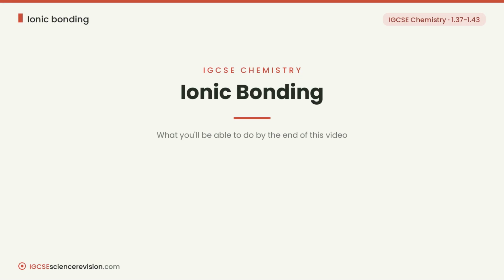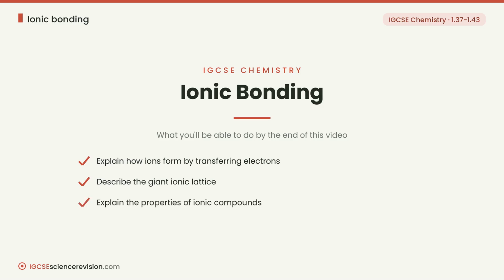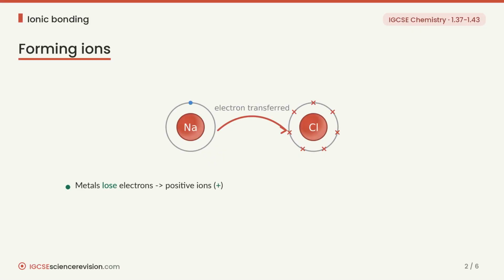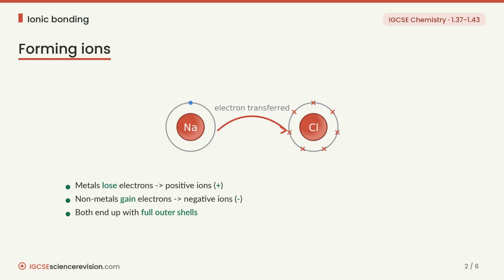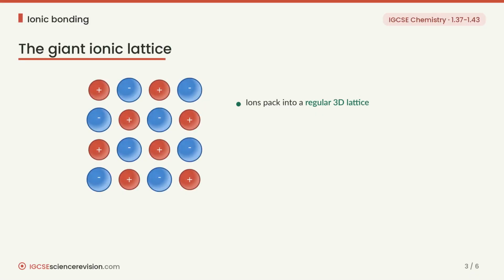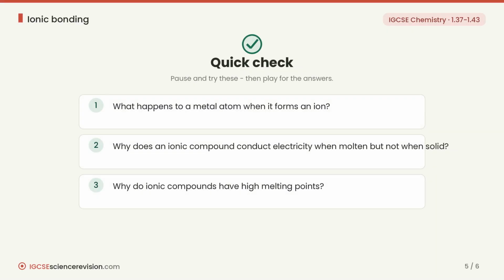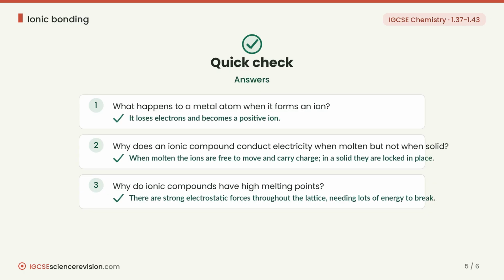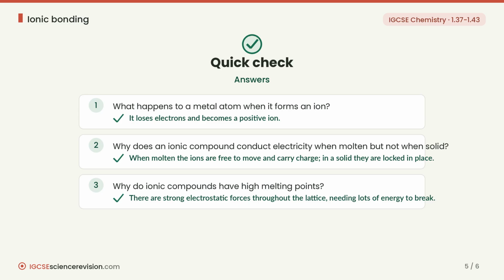Ionic Bonding | Edexcel IGCSE Chemistry Revision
Ionic Bonding | IGCSE Chemistry (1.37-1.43)

In this video we'll look at ionic bonding, part of your IGCSE Chemistry course. By the end, you'll be able to do three things.

In this video you'll learn to:
- Explain how ions form by transferring electrons
- Describe the giant ionic lattice
- Explain the properties of ionic compounds

A short, clear Pearson Edexcel International GCSE (9-1) Chemistry revision video covering spec point 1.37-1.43. There's a quick-check quiz near the end - pause, have a go, then play on for the answers.

Chapters:
0:00 What you'll learn
0:23 An ionic bond forms when
0:58 Ionic compounds don't exist as
1:24 Those strong forces in the
2:02 Quick check
2:49 Like & subscribe